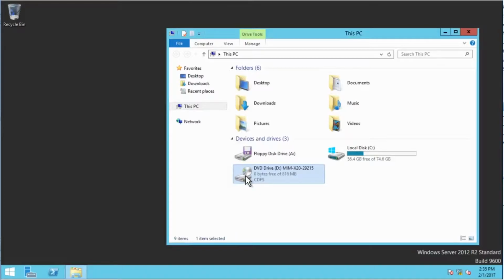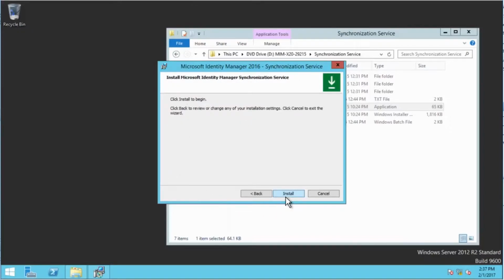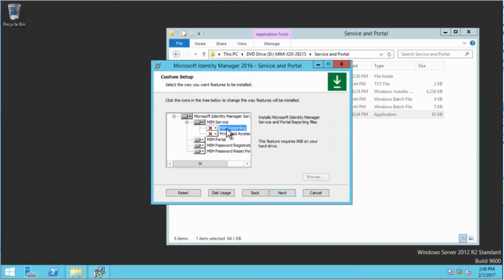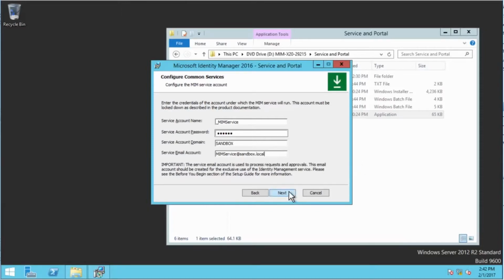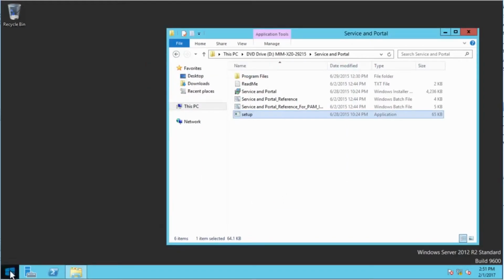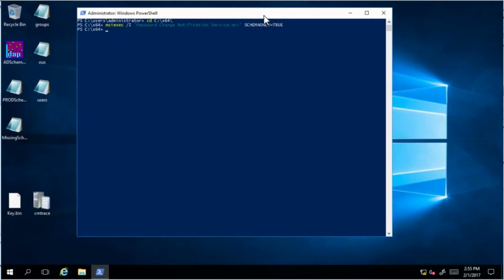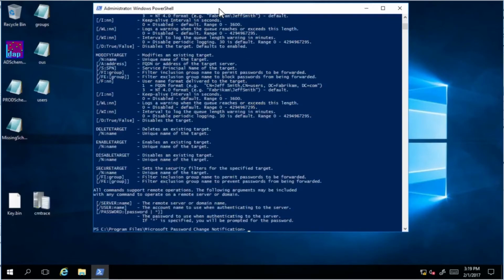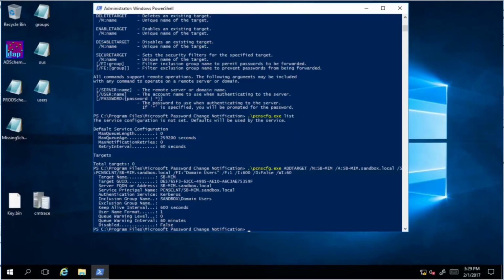Microsoft Identity Manager 2016 SP1 Synchronization Service and Portal Installation - MIM #4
Finally!! In today's video we'll install the Microsoft Identity Manager Synchronization Service and the Service and Portal. We'll also do a quick install and config of the Password Change Notification Service on our Domain Controller.

00:00 - Intro
01:40 - Synchronization Service install
04:53 - Service and Portal install
10:00 - Password Change Notification Service (PCNS) install
12:02 - Setting Service Principal Name (SPN) for PCNS
13:20 - Viewing PCNS configuration
13:40 - Adding MIM Service target in PCNS configuration
15:31 - Outro